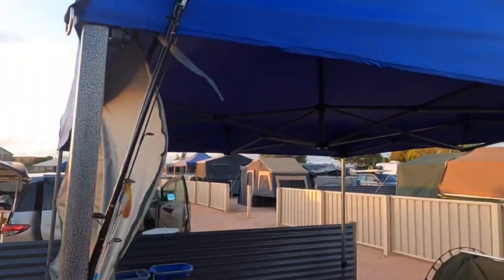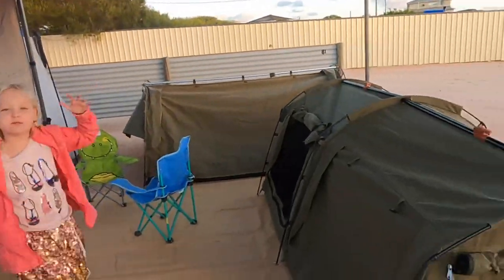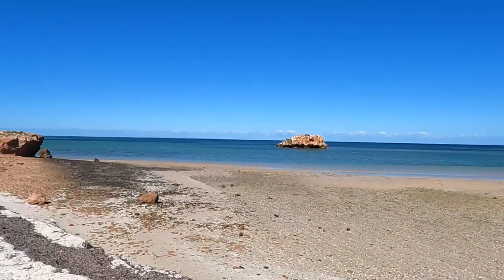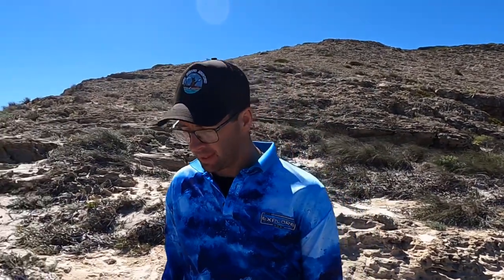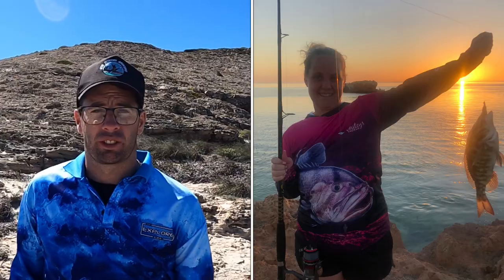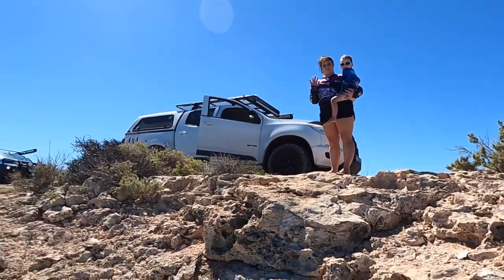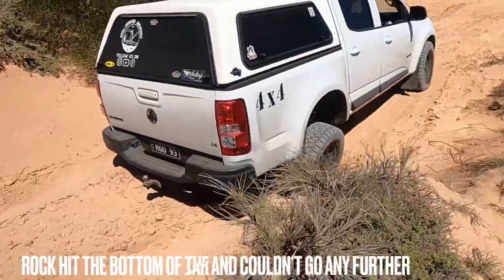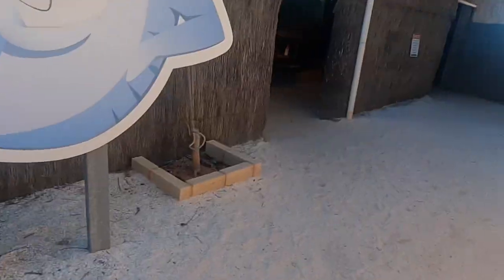Shark Bay Family Trip 2022 | Exploring Shark Bay | UNESCO World Heritage Site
Our Favourite place in Western Australia. Shark Bay has a soft spot in our hearts.
We have been coming to shark bay for a long time now and love the place. The places you can get to and visit in shark bay is just simply amazing. First time videoing shark bay and there will be plenty more videos of Shark bay to come. This Adventure trip we didn't do much fishing as the Winds were so gusty we couldn't throw the lines out the far. The tides didn't work with the winds either which made it very hard to fish this time. We have caught plenty of fish here in shark bay and i show you what we have caught and what is expected around this area. we will be back to catch plenty more fish in future but this one was more of a family adventure with the wife and kids. We did find some shelter area and we caught a few fish but it wasn't what we were after so we through them back. We did some exploring and found some new Fishing Spots but was still to windy. We explored the Shark bay area and did some 4WD through the bush tracks to see what we could find.

Here are the Gear we are using on this trip:
Go Pro Hero 9 Camera & Video Recorder
Line Spooler we used to apply stronger line
Tyre Pressure Gear

🎥 RECOMMENDED VIDEOS 🎥

🔆 My Stink Finger Review 2022 | How to Apply Scent to Your Soft Plastic Bait (Best Tips):

🔆 200w Solar Blanket With MPPT Controller & Battery Box Setup 2022 | A Off Grid Set Up For Beginners:

Enjoy Part 1 of Shark Bay Family Adventure Trip Part 1

shark bay fishing,shark bay western australia,shark bay camping,shark bay caravan park,Exploring Shark Bay,camping off grid,camping swag review,shark bay ocean park,shark bay aquarium,shark bay world heritage drive,Cape peron national park,Shark Bay Family Trip 2022,UNESCO World Heritage Site,shark bay conservation area,world heritage sites western australia,shark bay stromatolites age,shark bay stromatolites hamelin pool,monkey mia western australia